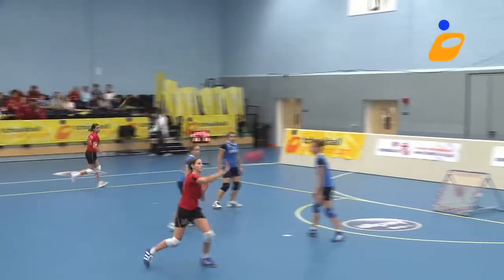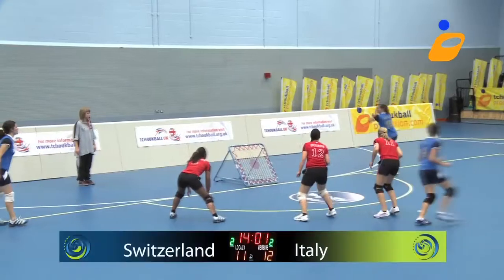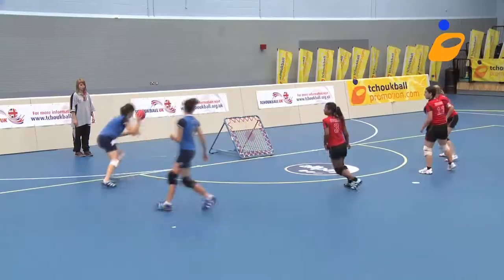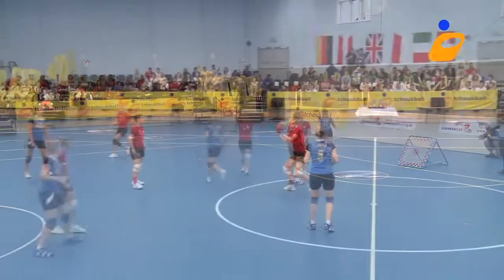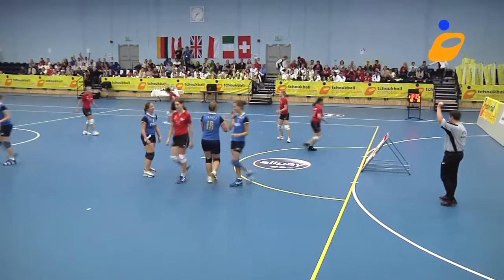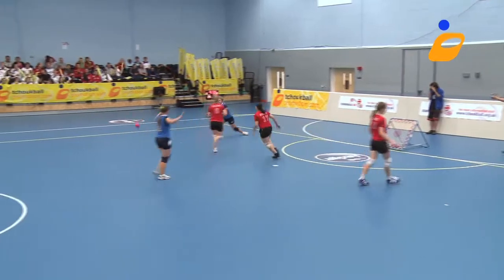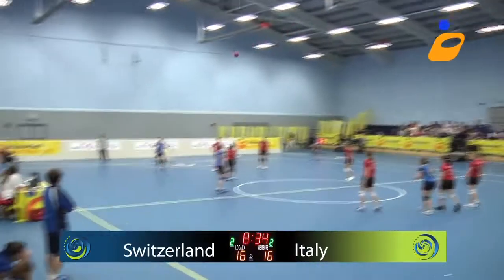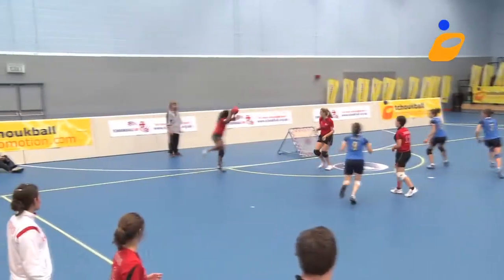Tchoukball: Euro 2010 Women Final 3/6 - ITA vs SUI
FITB European Tchoukball Championships in Hereford (Great Britain). Sunday 29th August 2010. Women final between Italy and Switzerland. The Swiss women won the game with the score of 42-31.

Championnats européens FITB de tchoukball à Hereford (Grande-Bretagne). Dimanche 29 août 2010. La finale femmes entre l'Italie et la Suisse. La Suisse remporte le match sur le score de 42-31.